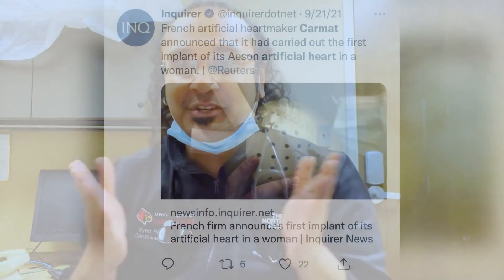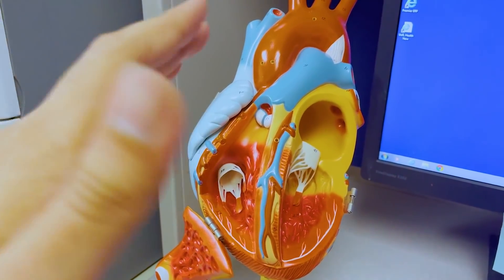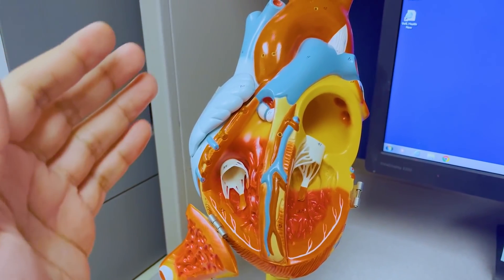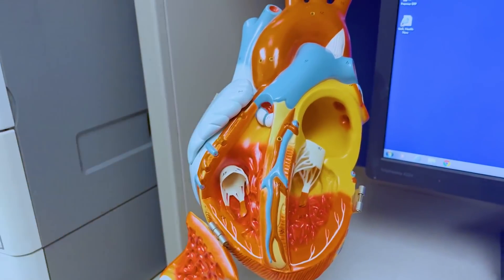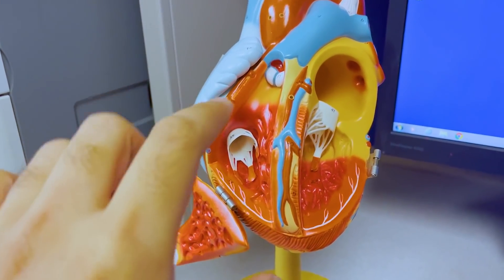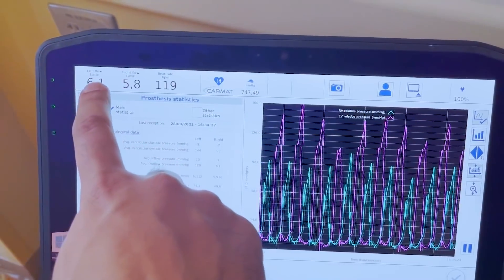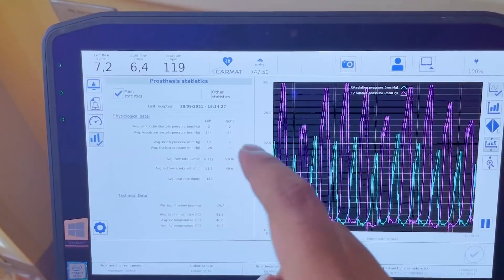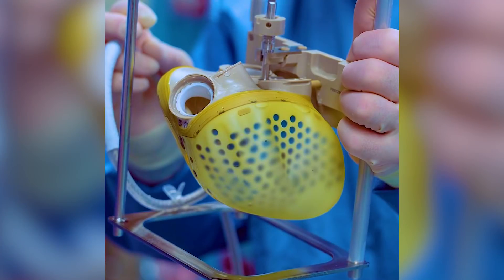World's First Artificial Heart In a Woman | Dr. Raza Shah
As you guys are all aware, recently the world's first artificial heart was implanted in a woman in Kentucky. Dr. Shah took care of that patient and would like to go over how the basics of the artificial heart work